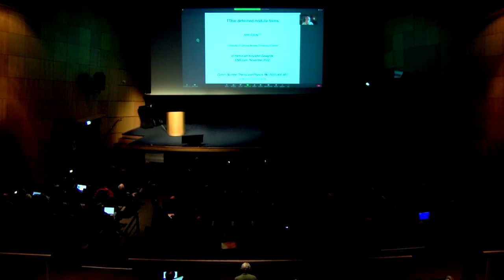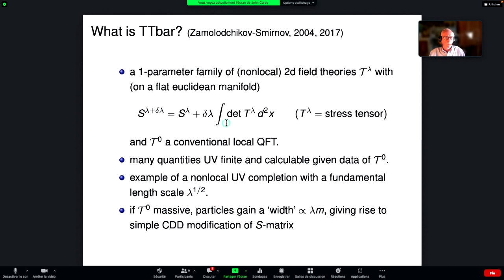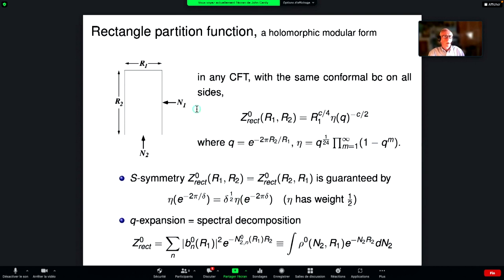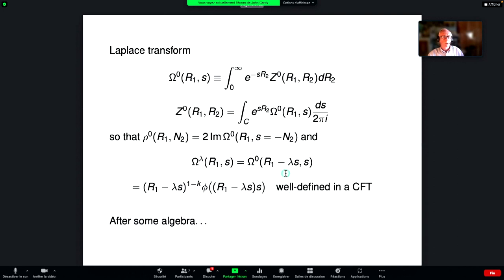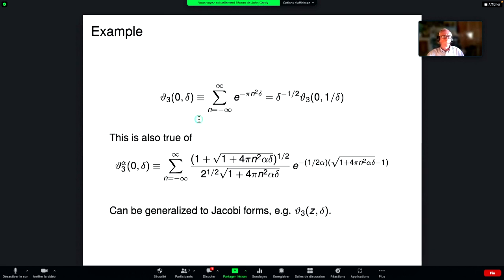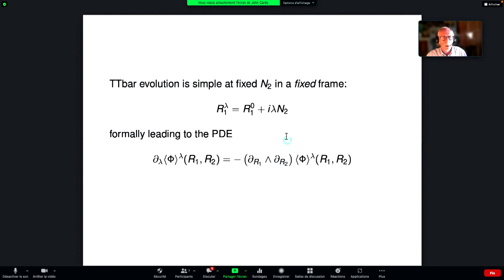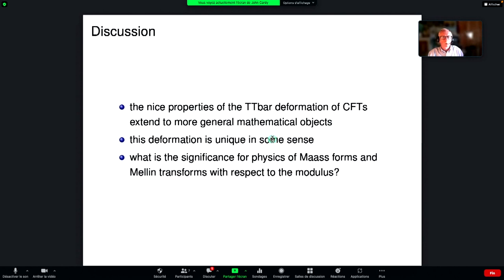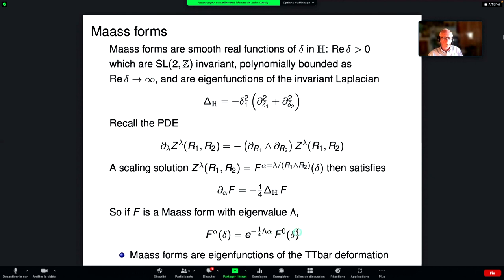[CONGRESS] John Cardy (Oxford & Berkeley University) TTbar deformed modular forms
In memoriam Krzysztof Gawedzki - ENS Lyon, November 2022